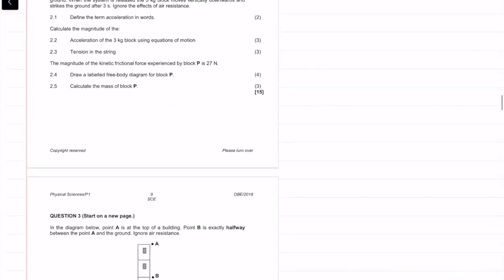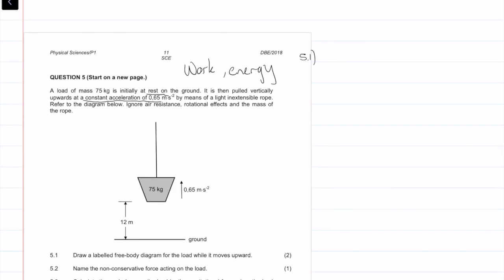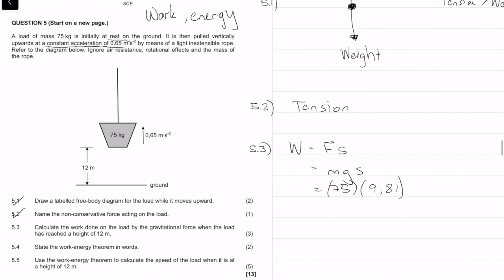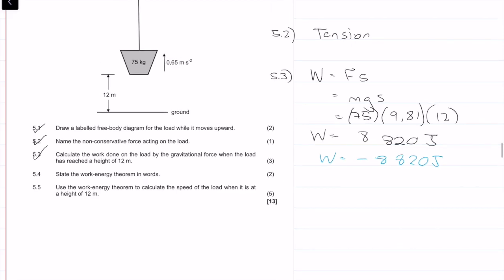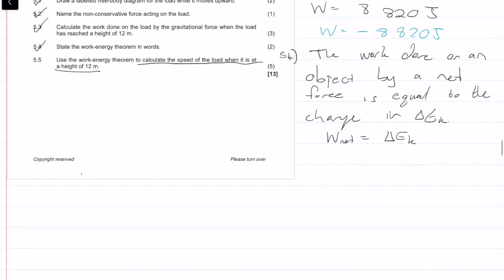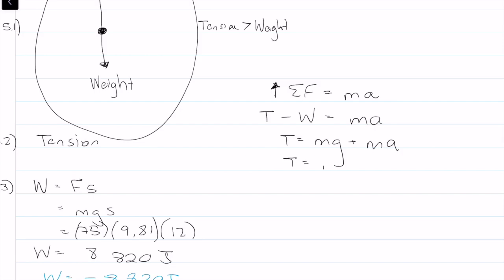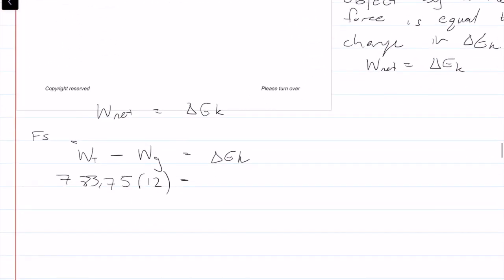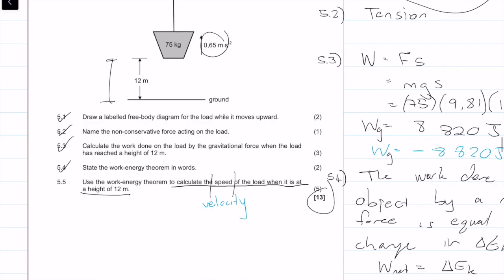Work – DBE Matric Physics 2018 Paper 1 Q5 | Grade 12 Past Paper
Worked solution to Question 5 of the DBE 2018 Final Matric Physical Sciences (Physics) Paper 1 exam: Work. I go through it step by step so you can follow the method, not just the answer. Useful for Grade 12 learners revising Work for trials, prelims and the final exams.

ACKNOWLEDGMENT:
Department of Basic Education (2018). National Senior Certificate Final Examination: Physical Sciences (Physics) Paper 1. Pretoria: DBE.